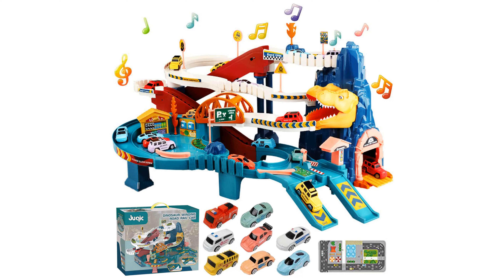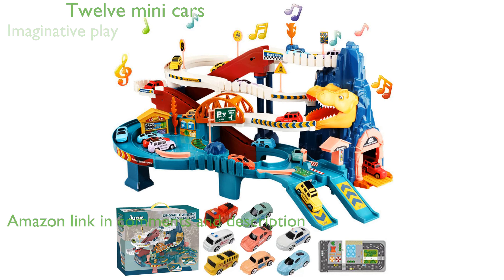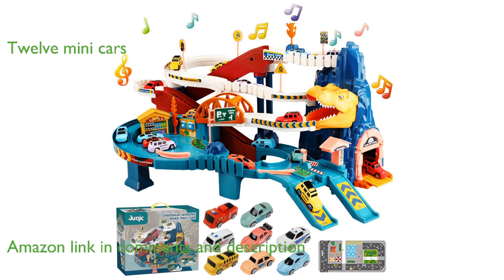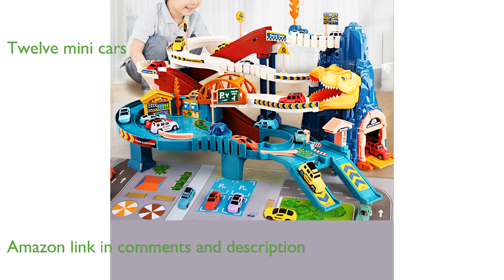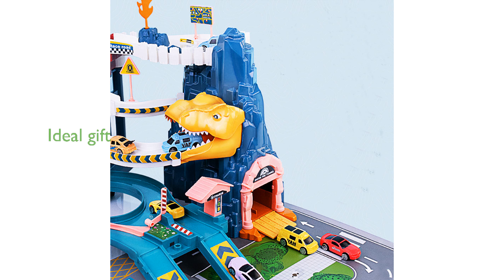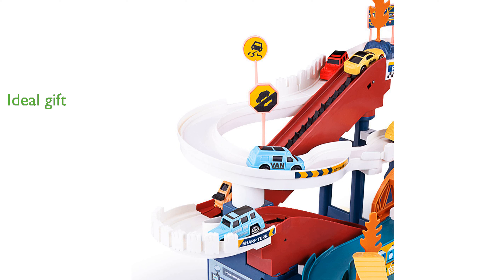REVIEW (2024): Dino Hill Ramp Track Set. ESSENTIAL details.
The Dino Hill Ramp Track Set is an imaginative playtime experience perfect for young dinosaur enthusiasts.

This set includes twelve colorful mini racer cars and a variety of track pieces that can be easily connected to create endless configurations.

Designed to spark creativity, the set promotes logical thinking, problem-solving skills, and fine motor development in children.

Safety is a top priority, with the toy set tested and certified as non-toxic, meeting USA CPSIA safety standards.

This play set makes an excellent gift for occasions like birthdays and Christmas, offering hours of entertainment and creative play.

Manufactured by Juqic, the set is backed by responsive customer service, ensuring any queries are addressed promptly.